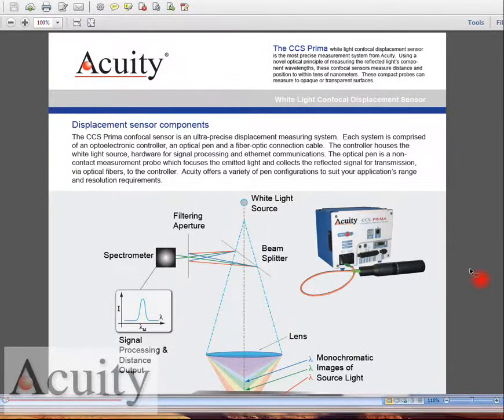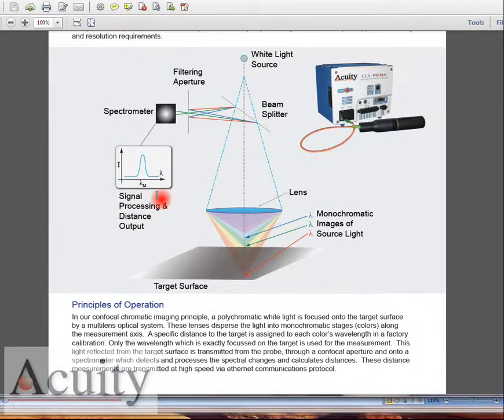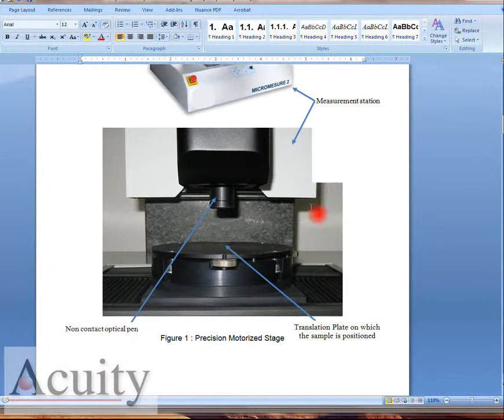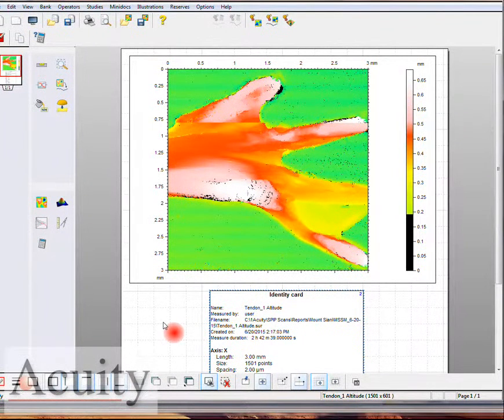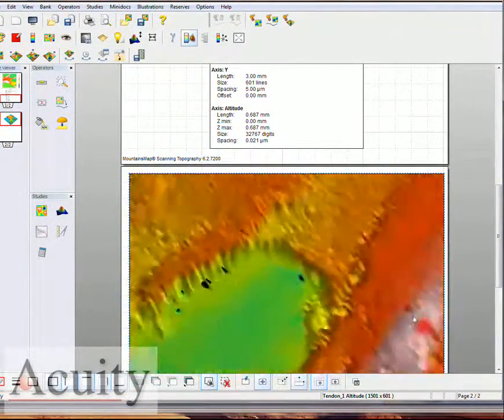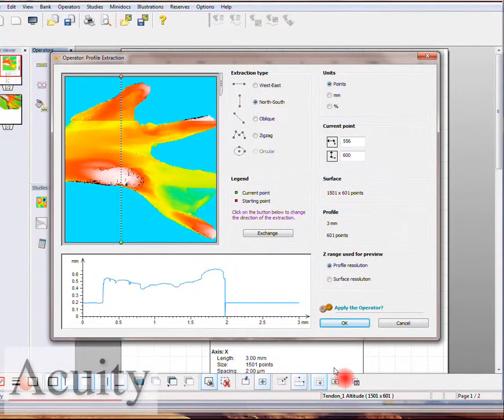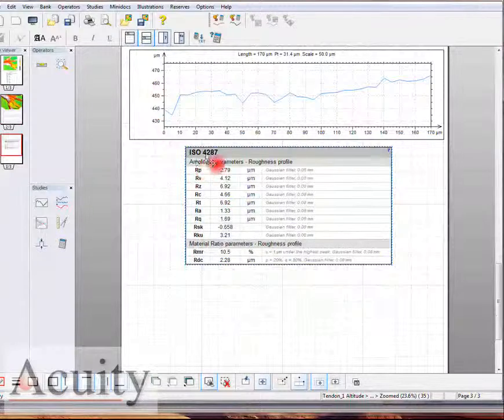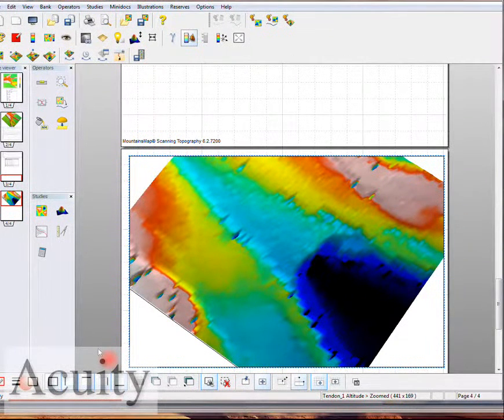White Light Confocal Scan of a Mouse's Tendon - Part one of two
In this demo, we use the Acuity confocal white light sensor to measure a surface of a mouse tendon. Using the device, we generate a monochromatic rainbow through the lens and then whatever surface this measurement range comes in contact with, it bounces back up into a beam splitter, goes into a filtering aperture  and then we have a white light spectrometer that is measuring the wavelength or the color of the light coming in. Based upon that color, we can have it linearized to give a displacement.